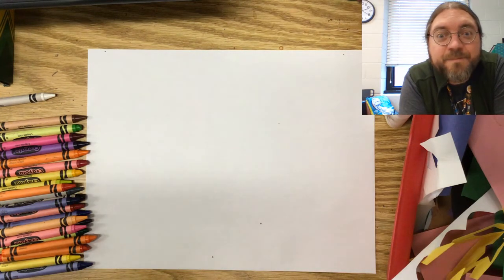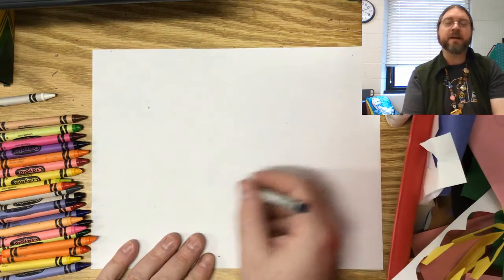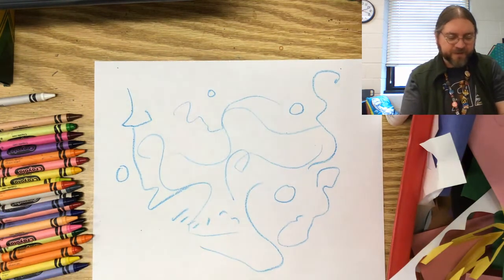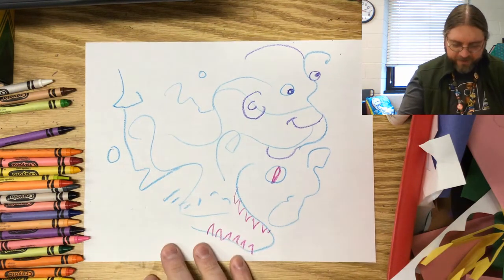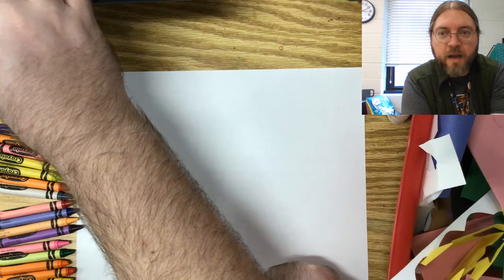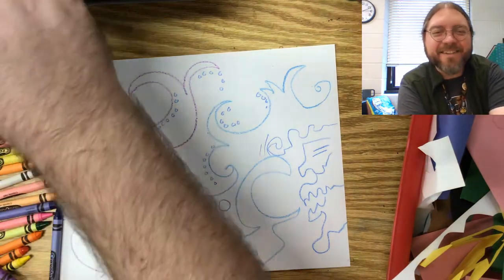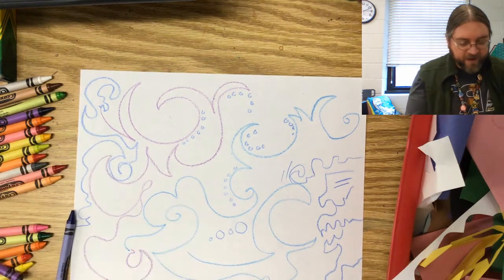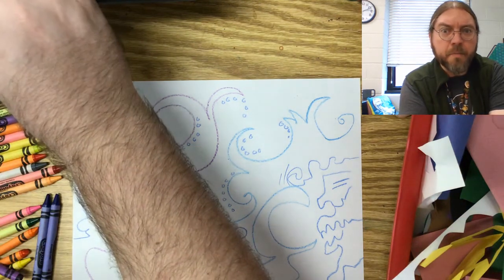AUTOMATIC DRAWING!!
UNLEASH YOUR MIND with AUTOMATIC DRAWING!  :D